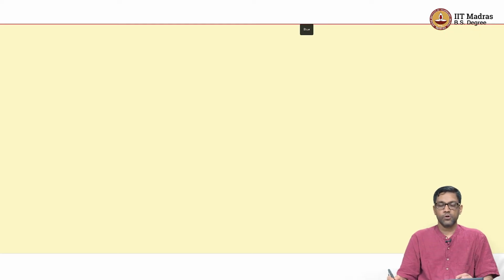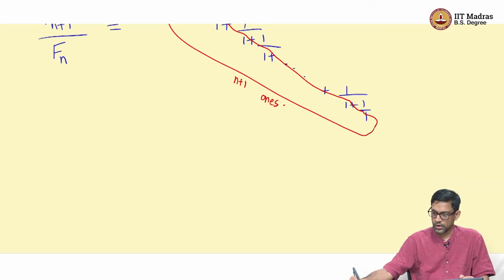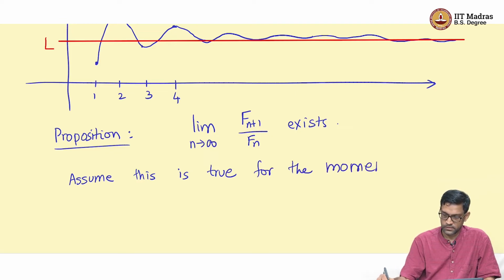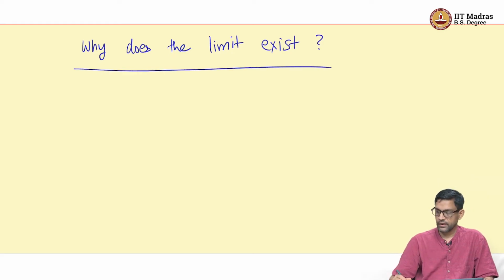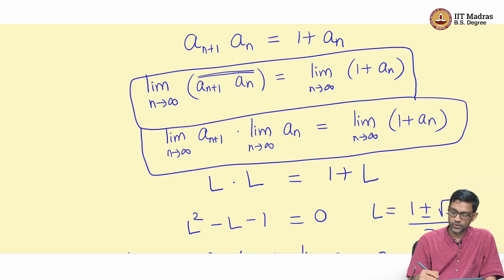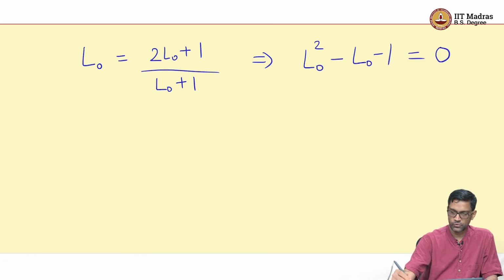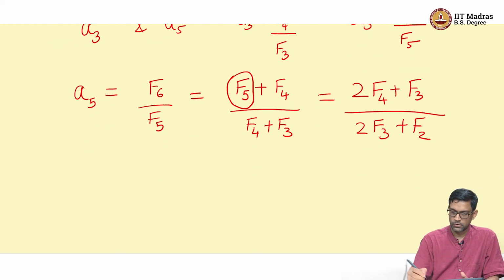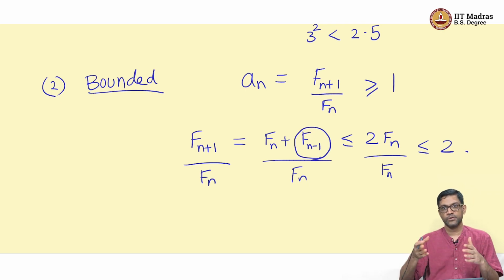W10_L10.4: Fibonacci numbers and the golden ratio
Video Overview
 In this lecture, we explore the fascinating connection between Fibonacci numbers and the Golden Ratio. By examining the sequence formed by the ratios of consecutive Fibonacci numbers, we show that this sequence has a well-defined limit. This limit leads naturally to the definition of the Golden Ratio, a remarkable number that appears throughout mathematics, art, and nature. The lecture provides clear reasoning and examples to reveal why this convergence occurs.